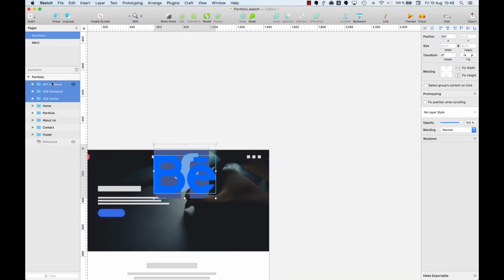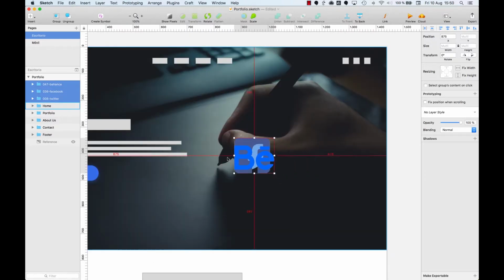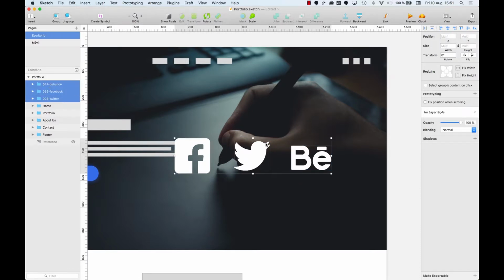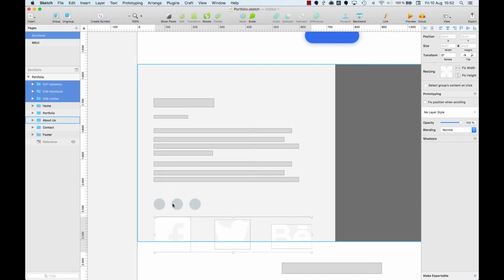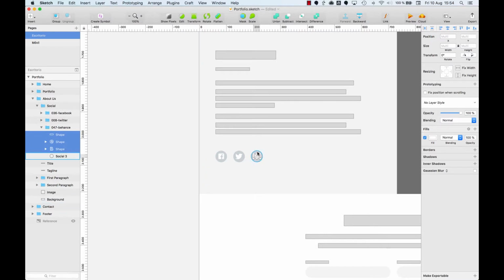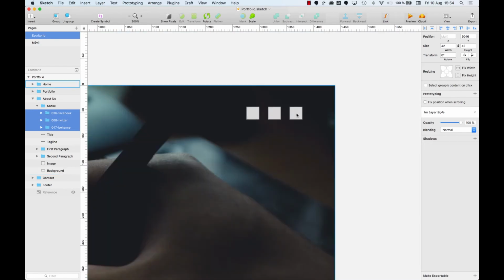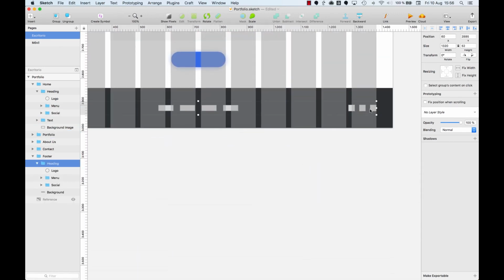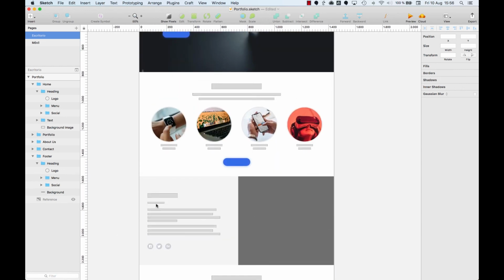13/24 Adding Icons to Our Portfolio — UI Design: Prototype Your Online Portfolio_ENG